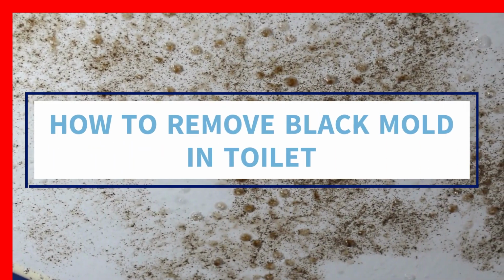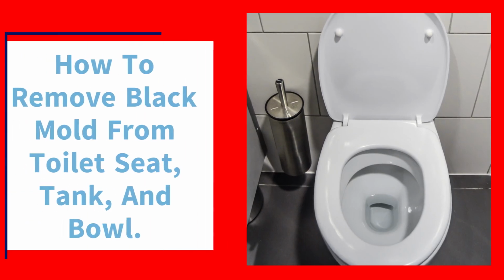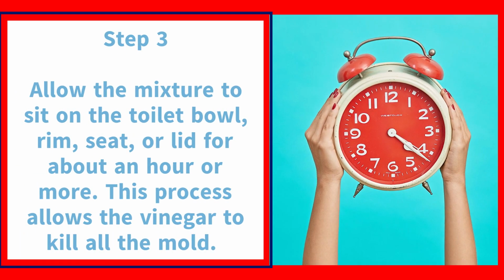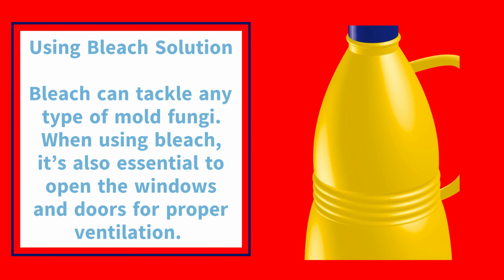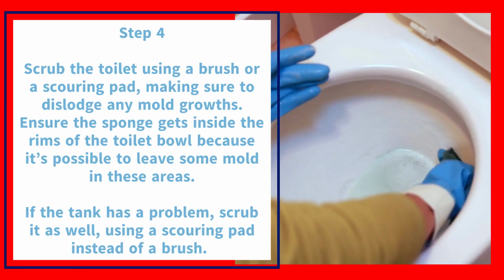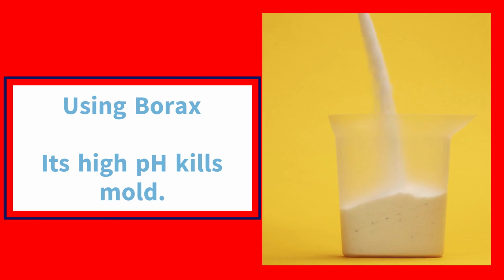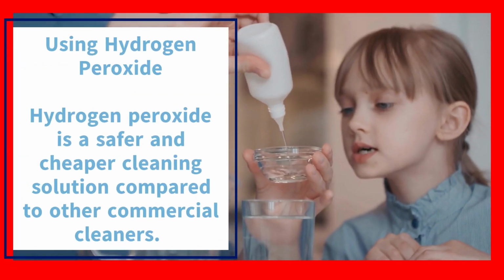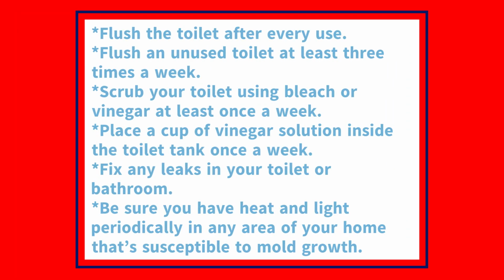How to Remove Black Mold in Toilet - Proficient Plumbing & Heating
00:00  How to Remove Black Mold in Toilet
00:28  What Causes Toilet Mold
00:48  How to Remove Black Mold from Toilet Seat, Tank, and Bowl
00:53  Using White Vinegar and Baking Soda
02:17  Using Bleach Solution
03:47  Using Borax
04:34  Using Hydrogen Peroxide
05:23  How to Prevent a Toilet from Getting Black Molds
05:52  Contact Proficient Plumbing & Heating Today!

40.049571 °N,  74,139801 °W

How to Remove Black Mold in Toilet  -  Proficient Plumbing & Heating - proficientplumbingheating.com

Mold spores linger in the air around many homes. The mold issue only becomes a menace if the spores find a good environment to thrive. Humidity, warmth, and darkness are the triggers for mold overgrowth.

Toilets and bathrooms attract mold due to the high moisture content in these areas. A moldy toilet is dangerous for you and your loved ones. It’s essential to eliminate the problem before it gets out of hand.

What Causes Toilet Mold
Toilets get moldy because the environment supports the growth of mold fungi and mildew.

A toilet that’s rarely used in a guest room can harbor more mold than one that gets flushed and cleaned frequently.

Another reason mold may grow in your toilet is if it’s left unflushed for several days. Urine may cause the toilet to have a yellow stain, but poop will attract mold.

How To Remove Black Mold From Toilet Seat, Tank, And Bowl

Here are some of the best methods to eliminate dangerous black mold in a toilet.

Using White Vinegar and Baking Soda
When dealing with vinegar, wear gloves because it could irritate your skin. If you have mold allergies, it’s also advisable to put on a mask to not inhale the mold spores.

Using Bleach Solution
Bleach is one of those products that every homeowner should have in their home. The product is great for blasting out germs, odors, and keeping mold at bay. Bleach can tackle any type of mold fungi.

Using Borax
Borax is a solid mold remover. Because of its high pH, borax kills mold.

Using Hydrogen Peroxide
Hydrogen peroxide is a safer and cheaper cleaning solution compared to other commercial cleaners.

How To Prevent A Toilet From Getting Black Molds

. Flush the toilet after every use.
. Flush an unused toilet at least three times a week.
. Scrub your toilet using bleach or vinegar at least once a week.
. Place a cup of vinegar solution inside the toilet tank once a week.
. Fix any leaks in your toilet or bathroom.
. Remember light and heat affect mold growth; be sure you have heat and light periodically in any area of your home that’s susceptible to mold growth.

If you follow the above guide, and the mold stains recur; it’s time to call in Proficient Plumbing & Heating to check for any leaks causing the issue.

00:00  How to Remove Black Mold in Toilet
00:28  What Causes Toilet Mold
00:48  How to Remove Black Mold from Toilet Seat, Tank, and Bowl
00:53  Using White Vinegar and Baking Soda
02:17  Using Bleach Solution
03:47  Using Borax
04:34  Using Hydrogen Peroxide
05:23  How to Prevent a Toilet from Getting Black Molds
05:52  Contact Proficient Plumbing & Heating Today!

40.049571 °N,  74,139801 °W